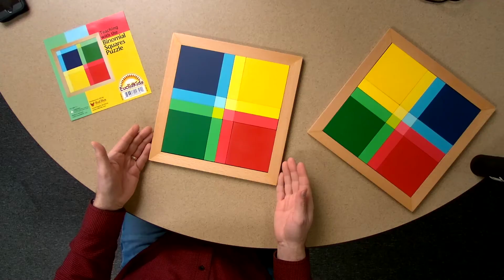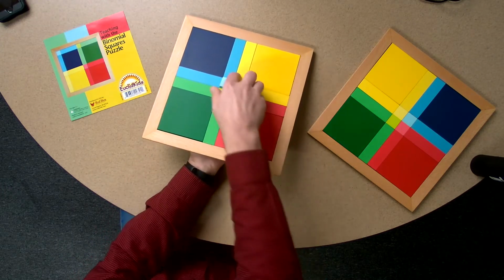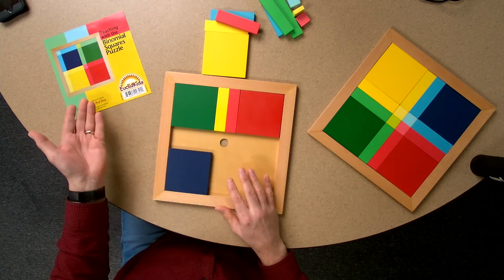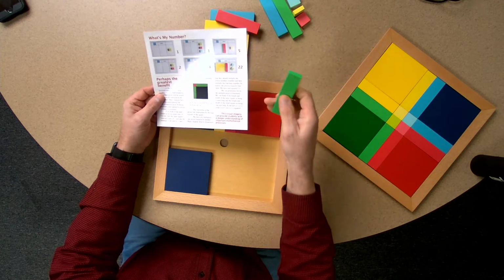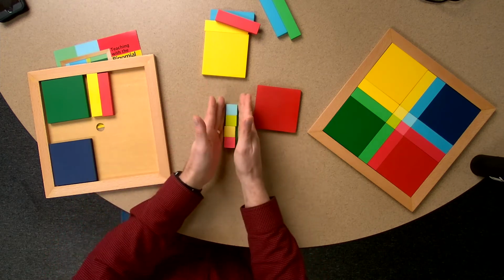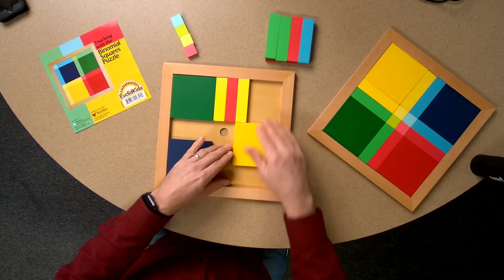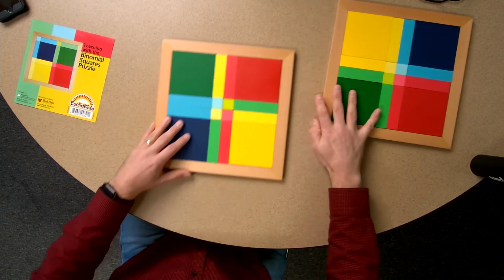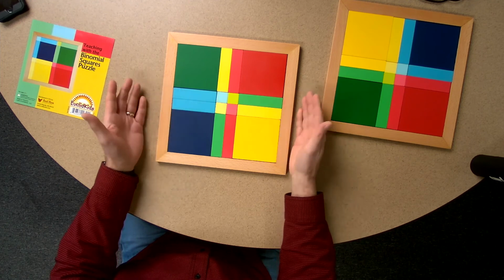Binomial Squares educational puzzle by EuclidKids Marcia Cooke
This 12-inch square wood puzzle was developed by math educator Marcia Cooke (EuclidKids.com). The set is divided into 4 colorful regions to explore these important mathematical ideas

• Multiplication can always be pictured as a rectangle
• Proportional reasoning
• Area concepts: (4 + 1) x (4 + 1) = 16 + 2 x 4 + 1
• Base-4 numeration: The small square is 4^0; the rectangle is 4^1; and the big square is 4^2.
• Any value from 1–100 can be created
• Builds place value understanding
• Understanding place value helps students later understand polynomials